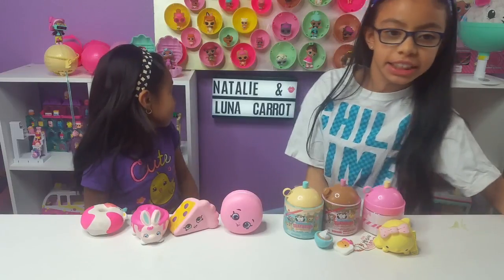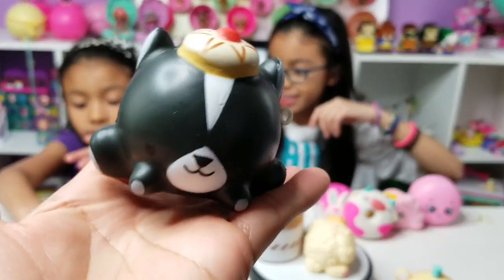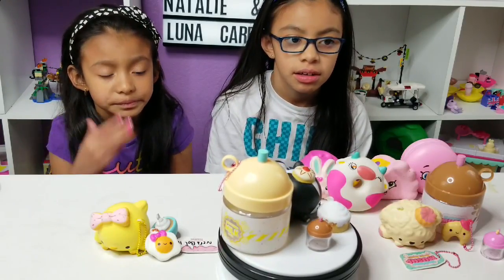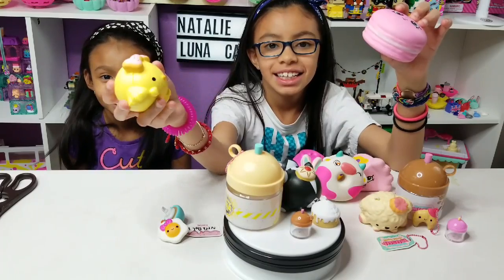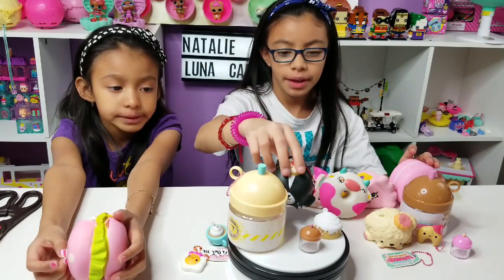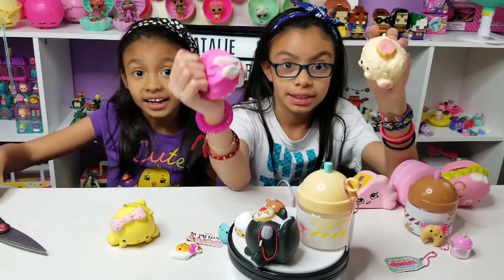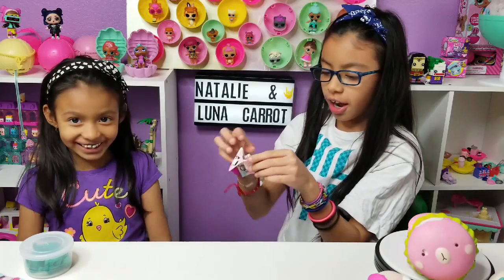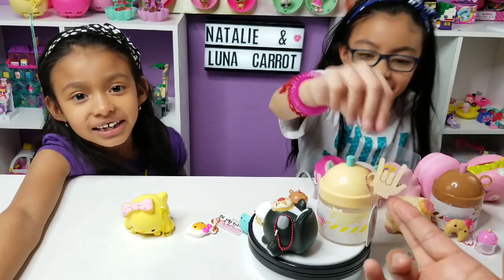SQUISH DEELISH BLIND BAGS SQUISHIES VS SMOOSHY MUSHY SURPRISES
Hello friends we are opening and comparing how slow or fast rising these two are.